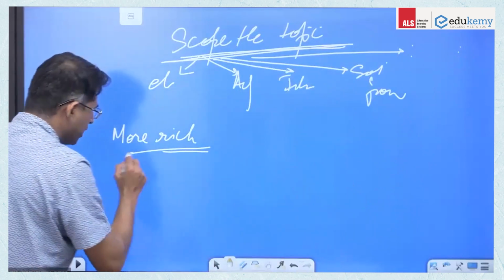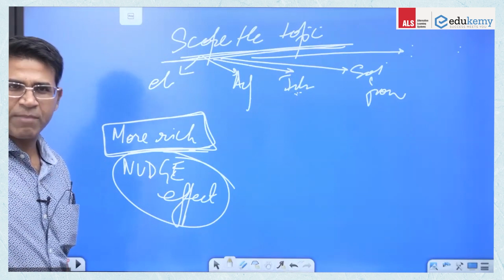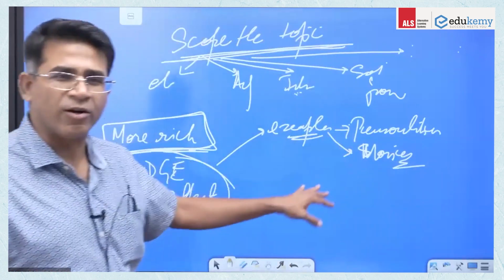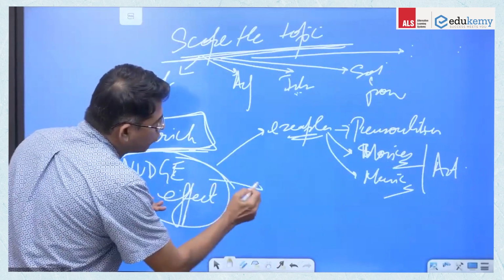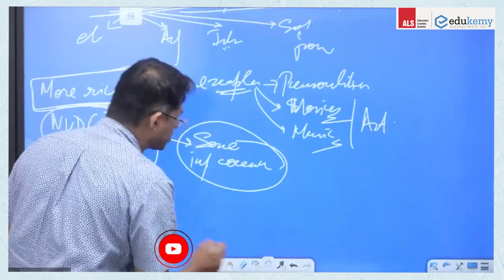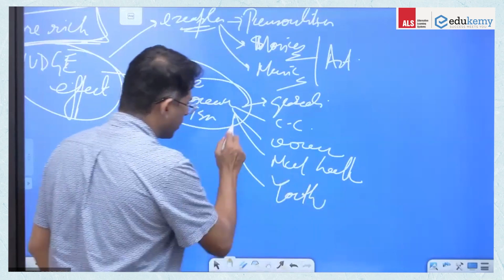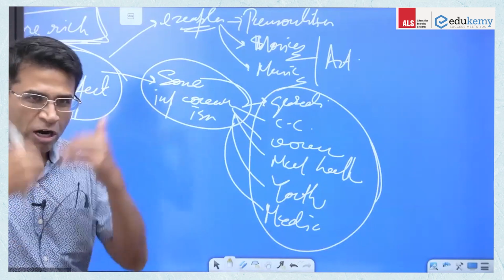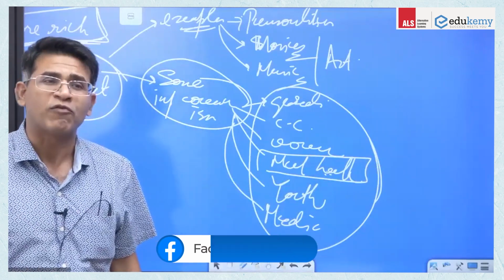Maximize Score in Essay Paper: Use Nudge Effect | UPSC CSE Mains Preparation | Shabbir Sir | Edukemy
Writing a good essay is not only an art but also a science. There are various tools and techniques that are proven to be efficient and effective in conveying ideas and putting arguments firmly. One such tool is using anchors or what we call the nudge effect.

In the video, Shabbir A Bashir (CAO & Faculty, Edukemy) outlines the methods and tools that can be used by UPSC CSE aspirants to score better marks.

Watch the video for a fair idea of do's and don'ts that will help you master essay writing for UPSC Mains.

- 51 UPSC qualifiers in Final Merit List (UPSC CSE 2020) & 71 Selections in UPSC CSE 2021.
- 7 Edukemy students in the top 100 (UPSC 2020) and 6 students in top 100 (UPSC 2021)
- 50% questions hit rate in mains.
- 80+ years of cumulative teaching experience.
- India's Best-in-class Faculty.